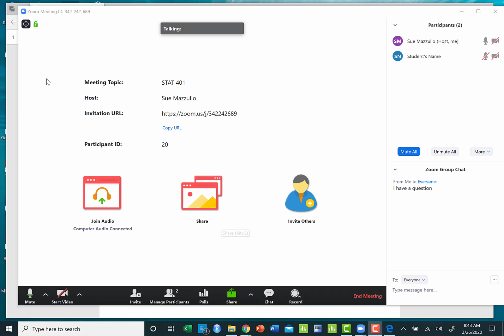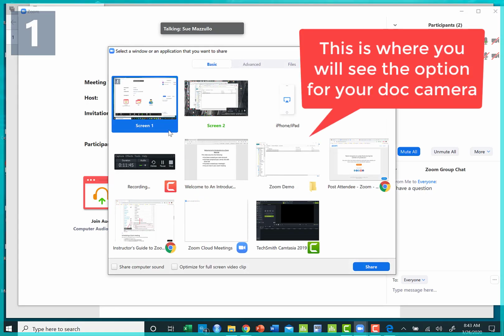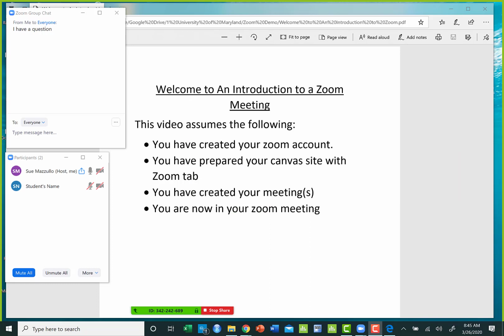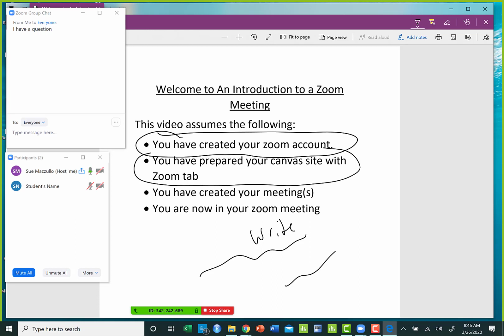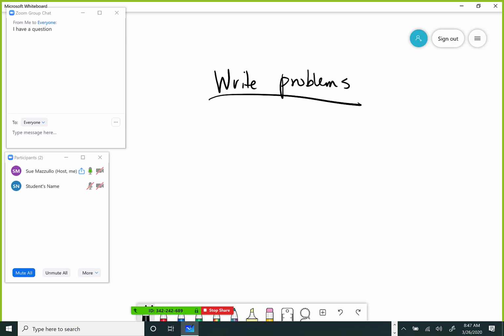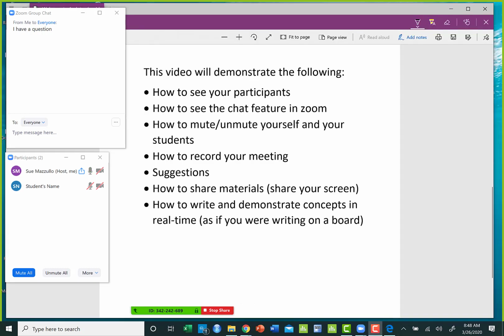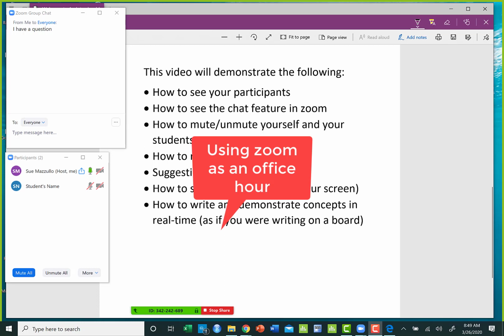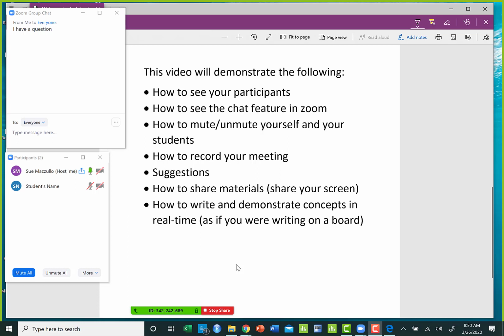Introduction to Zoom Part II Sharing Files, Lecturing, and Using Zoom for Office Hours